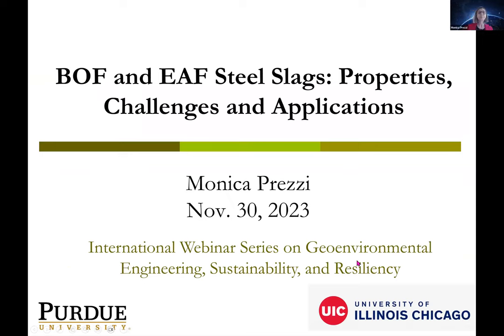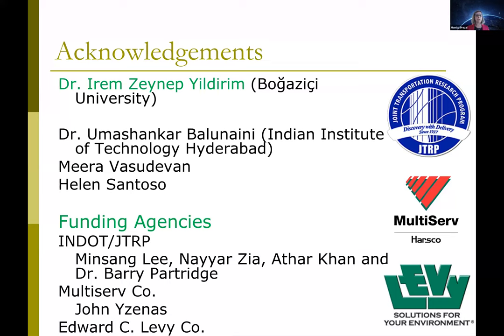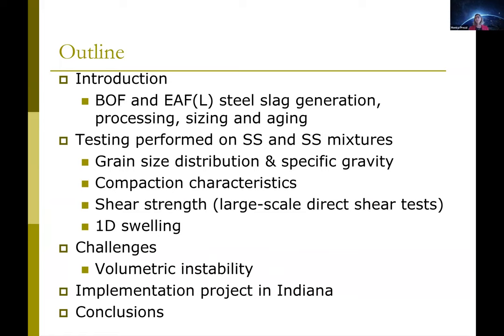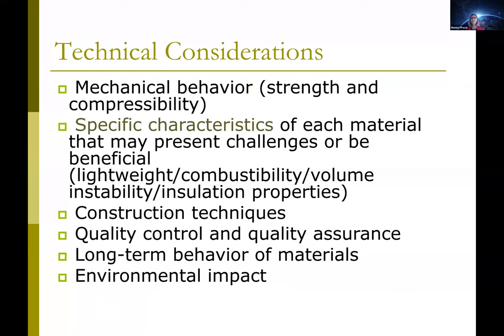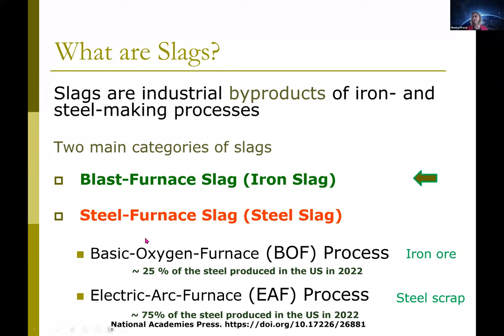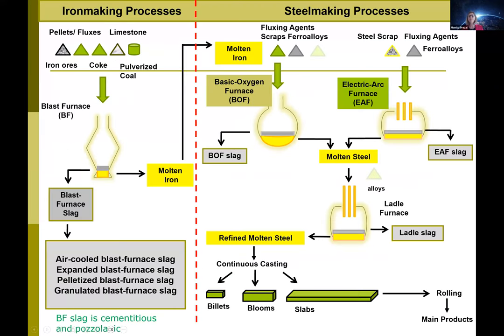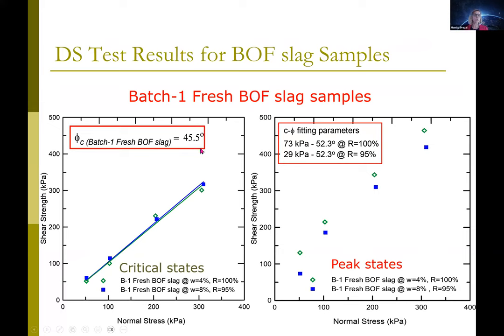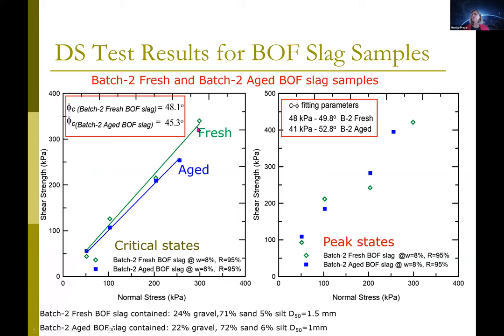BOF and EAF Steel Slags: Properties, Challenges and Applications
International Webinar Series on Geoenvironmental Engineering, Sustainability, and Resiliency, University of Illinois Chicago, USA
Dr. Monica Prezzi, Professor, School of Civil Engineering, Purdue University, West Lafayette, IN, USA, November 30, 2023